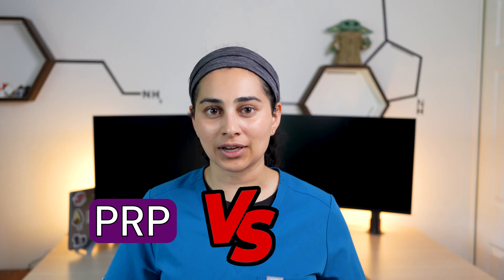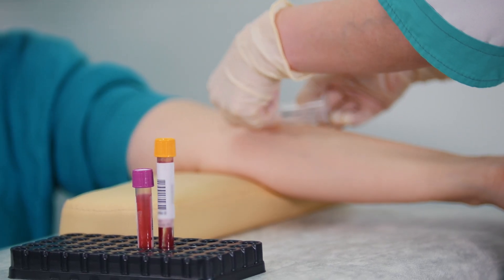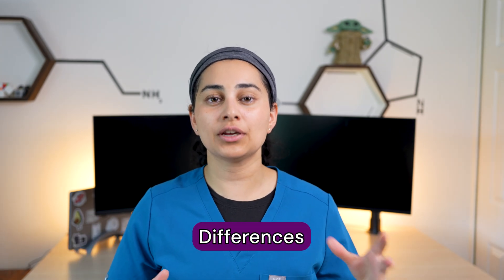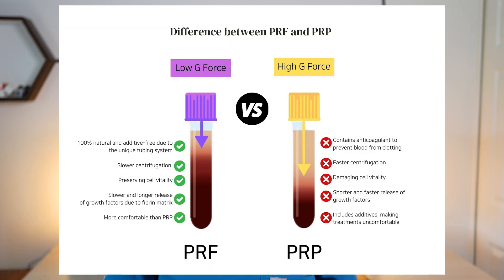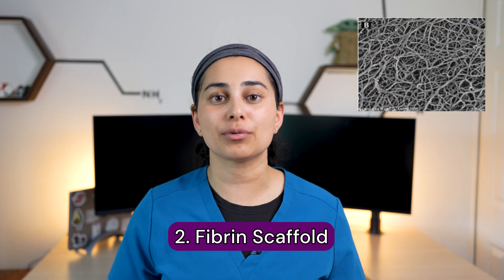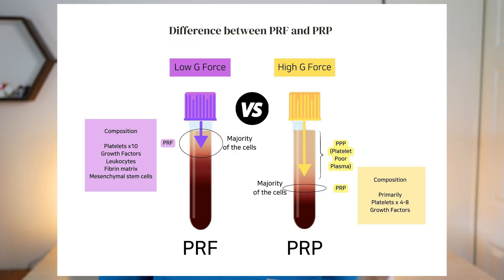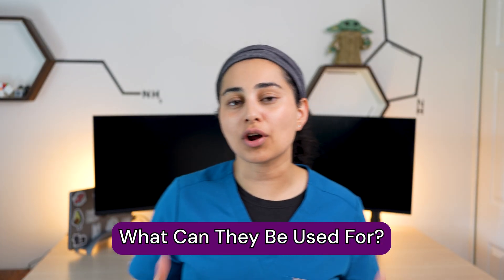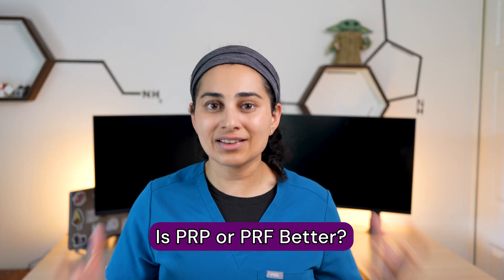PRP vs PRF: Which Works Better for Joint Pain?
PRP vs PRF — What’s the Difference?
If you’re dealing with osteoarthritis, tendon injuries, or chronic joint pain, you’ve probably heard of Platelet Rich Plasma (PRP) and Platelet Rich Fibrin (PRF). But which one actually works better? In this video, Dr. Sonam Maghera (Sports Medicine Doctor) breaks down the similarities, the differences, and which treatment may be right for you.

You'll learn:
✅ What PRP and PRF are and how they’re made
✅ The key differences in preparation, platelet concentration, and healing time
✅ Which conditions are best treated with PRP vs PRF (arthritis, tendinopathy, post-op healing)
✅ What science and real-world data say about outcomes

This is the ultimate breakdown if you're considering regenerative medicine for sports injuries, chronic joint pain, or arthritis.

📌 Time Stamps:
0:00 - Introduction
0:31 - What is PRP (Platelet Rich Plasma) and PRF (Platelet Rich Fibrin)
0:51 - Similarities between PRP and PRF
1:46 - Differences between PRP and PRF
1:57 - 1. Spin Speed
2:57 - 2. Fibrin Scaffold
3:42 - 3. Cell Composition
4:32 - 4. Growth Factor Release
4:57 - What Can PRP and PRF be Used For?
5:30 - PRP vs PRF Is one Better?

➡️ *Helpful Resources for My Patients & Viewers:*
Many people ask me which braces, supplements, and recovery tools I recommend for joint pain, injuries, and overall health. The items below are ones I personally trust or that have been highly rated by my patients. This list is not meant to be exhaustive, and it should never replace personalized advice from your healthcare provider. It’s simply a starting point to make navigating the many options out there a little easier.

🚨 *Red Light Therapy (For recovery and pain)*
Joovv Panels ($50 off your first purchase with Code: Sonam)

🛒 *Braces & Supports*
TFCC Wrist Pain (Wrist Widget)
Carpal Tunnel
Thumb related pain
Thumb CMC Arthritis
Ankle Sprain (Lace Up)
Ankle Sprain (for compression)
Plantars Fasciitis Night Splint
Knee brace (MCL/LCL injury)
Knee brace (with hinges for severe instability of the knee)
Jumpers knee (patellar tendinitis)
Knee Cap Pain/Patellar Pain
Braces for Tennis Elbow

⚡ *Recovery & Supplements*
LMNT electrolytes
Collagen Powder
Complete Mineral Complex
Magnesium Malate
Vitamin D3

🦶 *Foot Health*
Toe Spacers
Wide Toe Womens Running Shoes (Altra)
Wide Toe Mens Running Shoes (Altra)
Natural Sandals (Barefoot)
Balance Board

You Are The Placebo
The Body Keeps The Score
Breaking the Habit of Being Yourself

👩‍⚕️ About Dr. Maghera:
Dr. Sonam Maghera, MD is a Sports & Interventional Medicine physician in Ottawa, Canada. She focuses on non-surgical treatments for joint, tendon, and ligament injuries, including ultrasound-guided procedures, PRP, PRF, hyaluronic acid, and regenerative therapies. Her mission is to help patients move better, recover faster, and avoid unnecessary surgery.